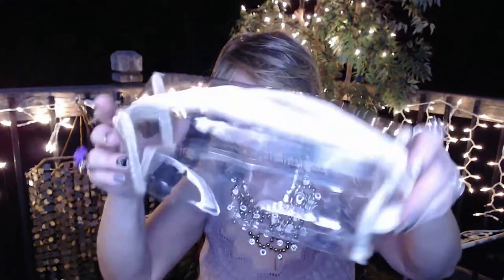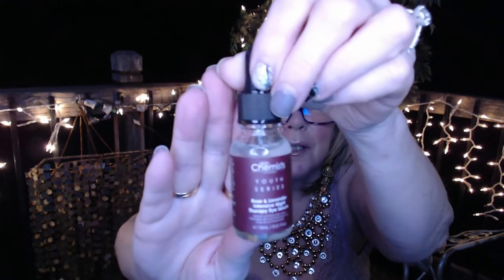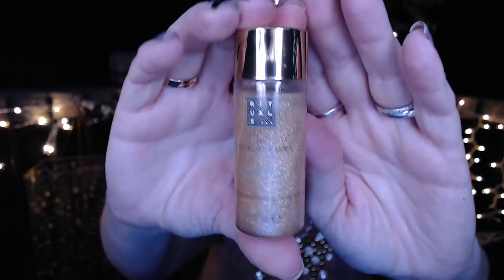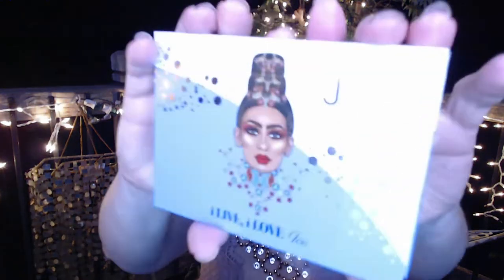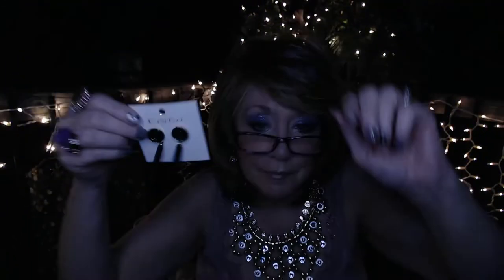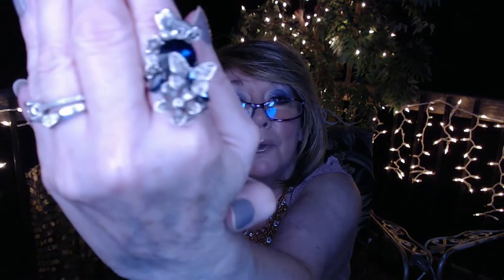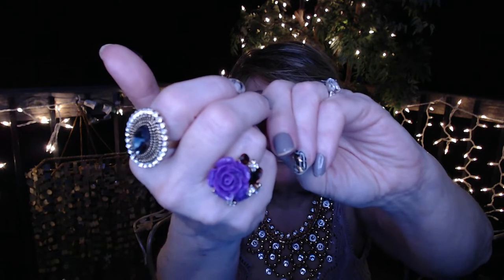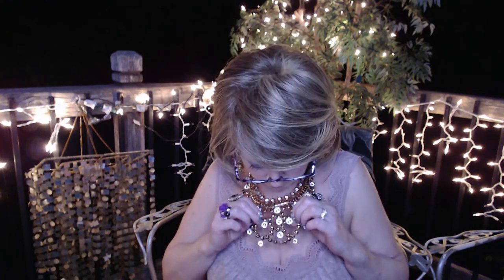Coffee, Tea, Wine & Life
Welcome to my Vlog ~ Coffee, Tea, Wine and Life!

Thanks so much for popping in and sharing part of you day with me. I don't have a busy life, or even interesting, but I love sharing some of my day and thoughts with you.

I hope to try my best to be interesting, and entertaining….not hanging from the bed posts or swinging from a chandelier entertaining, but hope I can touch on some fun topics and get to know all of you a bit better!!

Look Fantastic Box!!
5 Skin Care or Beauty Items (deluxe Sample Sizes) for $19.00/month

Month to :  $19.00/Month
3 Month: $18.00/Month
6 Month: $17.00/Month
12 months: $16.00/Month

wearing thr Juvias eye palette from the giveaway from I won a Give-Away from Life with Lois!  @lifewithlois7262
Mask 🎭 Monday Ladies maskmondayladies didyouwin?

Shein Haul
I forgot to show one ring
'Current list price on all items:

1pair Crystal Decor Tassel Drop Earrings
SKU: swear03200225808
Price: $1.50

Bell Round Ball Tassel Drop Jhumka Earrings
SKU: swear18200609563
Price $3.50

Faux Pearl Bead Drop Earrings
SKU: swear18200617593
Price: $5.00

2pcs Rhinestone Decor Butterfly Decor Ring Set
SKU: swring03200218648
Price: $2.50

This is the one I forgot to show, but I was wearing it.
1pc Gemstone Decor Ring
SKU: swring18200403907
Price: $2.50

Faux Pearl Decor Necklace
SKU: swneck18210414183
Price: $3.00

Rhinestone & Flower Decor Ring
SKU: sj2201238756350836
Price: $2.00

Rhinestone Decor Necklace
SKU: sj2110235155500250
Price: $10.00

Lace Trim Floral Print Slip Dress
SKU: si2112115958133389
Price:  $9.00

And the one I was wearing, if this launders well tonight, ordering a few more in different colors, it's like a skater dress style and I love it!
Lace Panel Rib-Knit Night Dress
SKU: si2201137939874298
Price:  $12.00

XOXOXO
Nancy